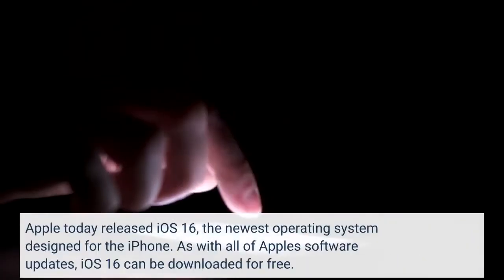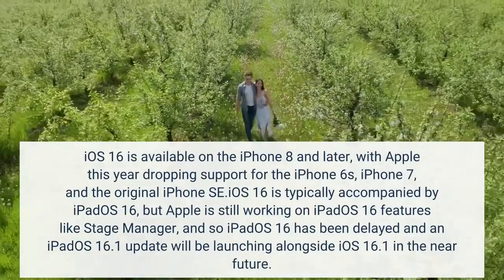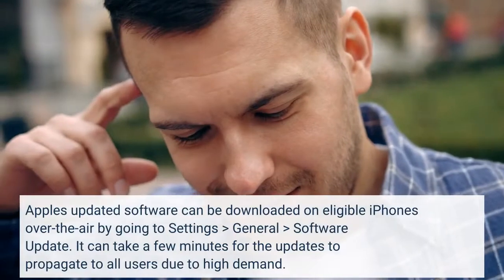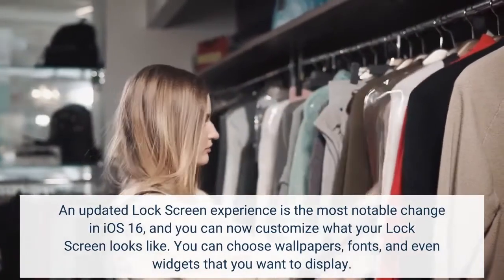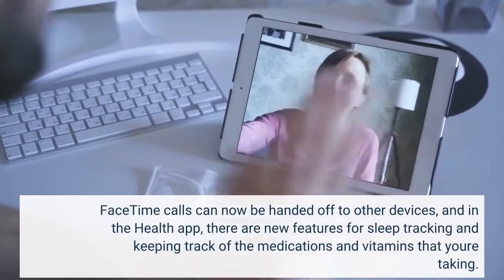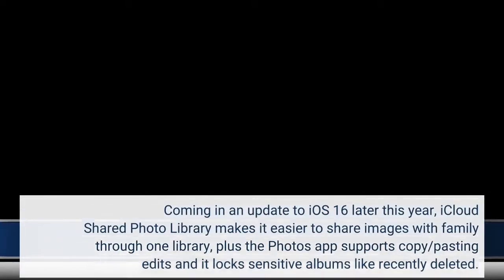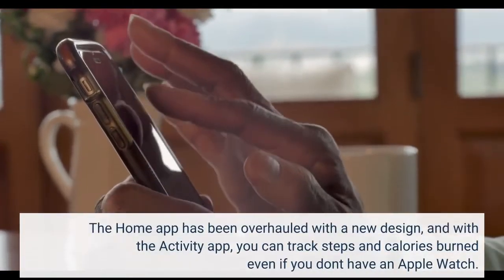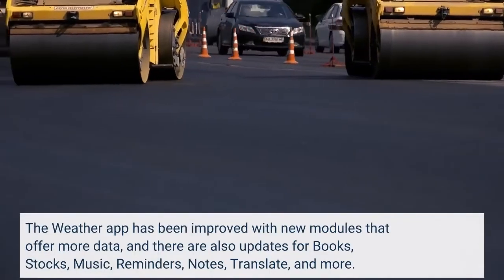Apple Releases iOS 16 With Customizable Lock Screen iMessage Editing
Apple today released iOS 16, the newest operating system designed for the iPhone. As with all of Apple's software updates, iOS 16 can be downloaded for free. ‌iOS 16‌ is available on the ‌iPhone‌ 8 and later, with Apple this year dropping support for the ‌iPhone‌ 6s, ‌iPhone‌ 7, and the original iPhone SE.‌iOS 16‌ is typically accompanied by iPadOS 16, but Apple is still working on ‌iPadOS 16‌ features like Stage Manager, and so ‌iPadOS 16‌ has been delayed and an iPadOS 16.1 update will be launching alongside iOS 16.1 in the near future. Apple's updated software can be downloaded on eligible iPhones over-the-air by going to Settings  General  Software Update. It can take a few minutes for the updates to propagate to all users due to high demand. An updated Lock Screen experience is the most notable change in ‌iOS 16‌, and you can now customize what your Lock Screen looks like. You can choose wallpapers, fonts, and even widgets that you want to display. Specific Focus modes and Apple Watch faces can even be linked to your Lock Screens, and you can set up several to swap to throughout the day.iMessages can be edited, deleted, and marked as unread, and for Mail, you can schedule emails, undo emails, and get follow-up reminders. FaceTime calls can now be handed off to other devices, and in the Health app, there are new features for sleep tracking and keeping track of the medications and vitamins that you're taking. Coming in an update to ‌iOS 16‌ later this year, iCloud Shared Photo Library makes it easier to share images with family through one library, plus the Photos app supports copy/pasting edits and it locks sensitive albums like recently deleted. In the Maps app, there's now multi-stop routing, and in Safari, Apple is aiming to replace passwords with passkeys. The Home app has been overhauled with a new design, and with the Activity app, you can track steps and calories burned even if you don't have an Apple Watch. The Weather app has been improved with new modules that offer more data, and there are also updates for Books, Stocks, Music, Reminders, Notes, Translate, and more.